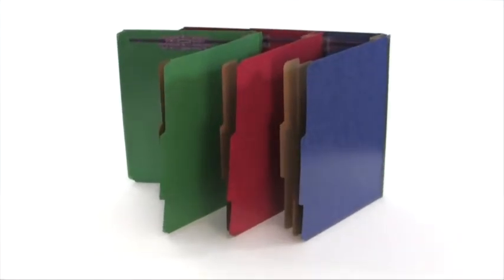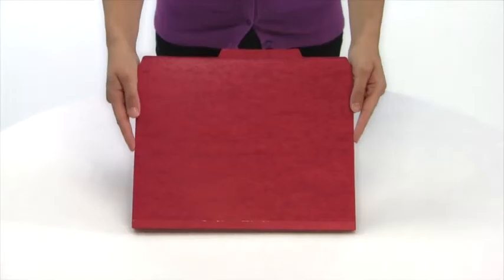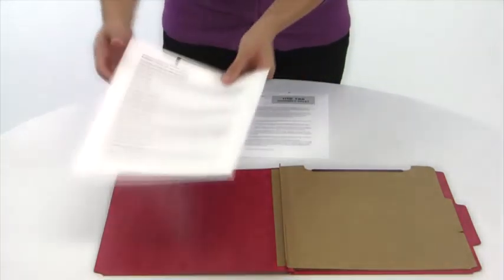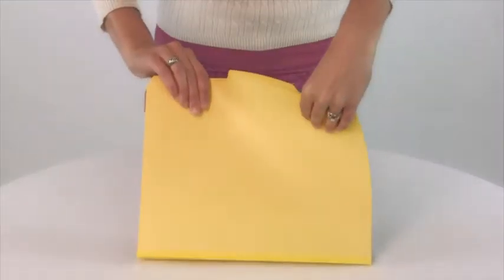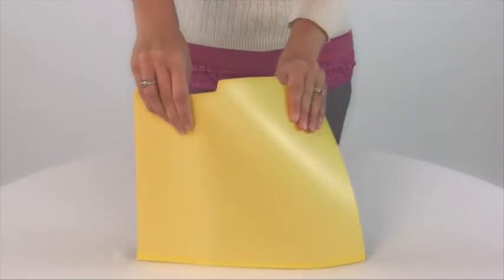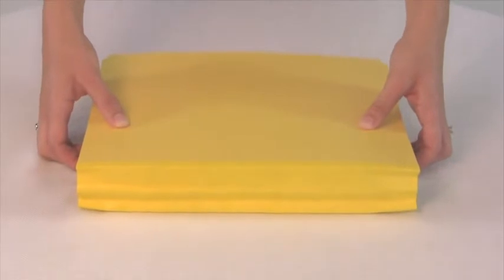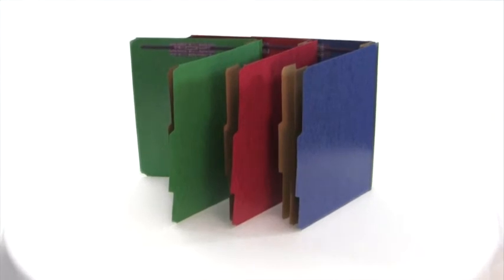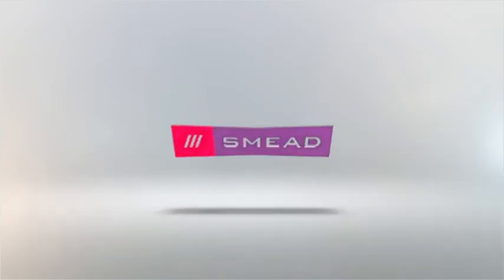Smead 100% Recycled Pressboard File Folder | $100k Bonuses in Description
► To buy this pressboard file folder from amazon, click the following links;
1. United States
2. United Kingdom
3. Canada
👉 To avail $100k bonuses, click the following link;